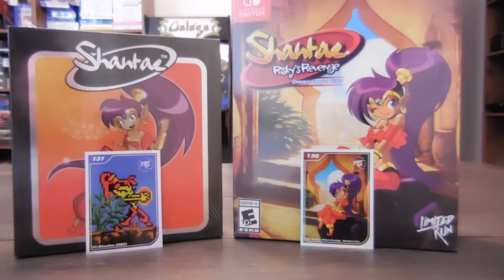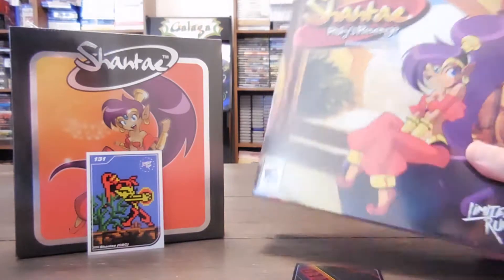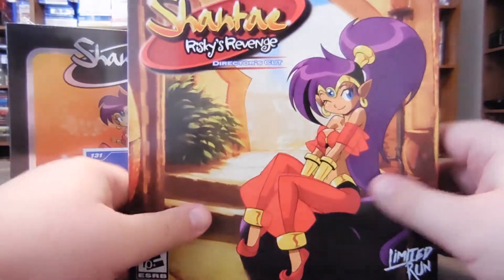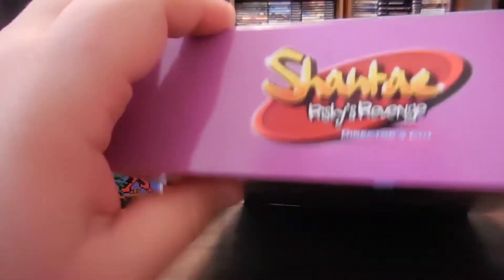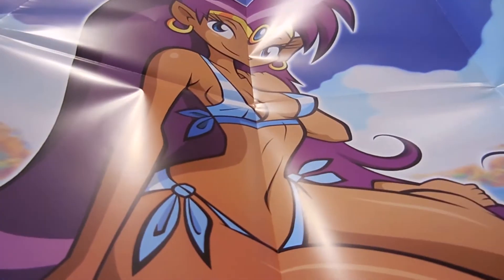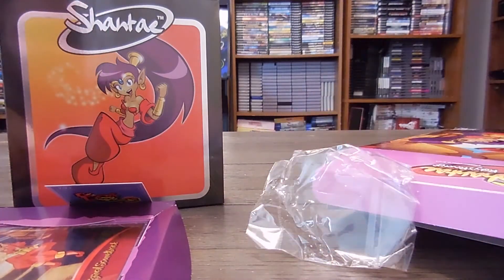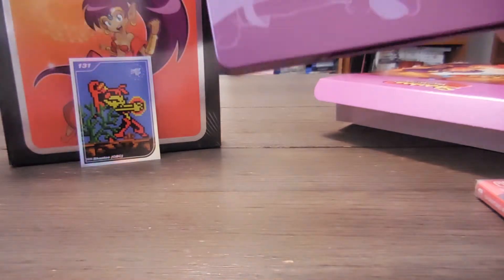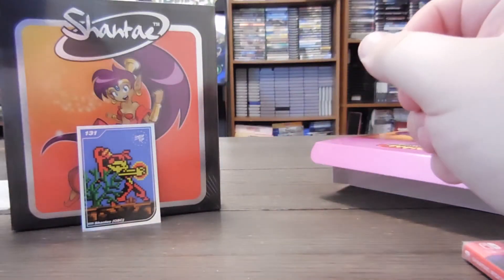Unbox Frenzy: Shantae (GBC) and Shantae: Risky's Revenge (Switch) Collector's Editions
Unboxing of the collector's editions of Shantae (GBC) and Shante: Risky's Revenge (Switch)! Enjoy!
00:01 - We Love Burning Town - Shantae and the Pirates Curse - Composed by Jake Kaufman
03:34 - Scuttle Town Theme - Shantae: Half-Genie Hero - Composed by Jake Kaufman
05:45 - The Floating Factory (Propeller Town) - Shantae and the Pirates Curse - Composed by Jake Kaufman
07:31 - Adventure - Shantae: Risky's Revenge - Composed by Jake Kaufman
10:15 - Arctic Justice (Frostbite Island) - Shantae and the Pirates Curse - Composed by Jake Kaufman
14:03 - Counterfelt Mermaids - Shantae: Half-Genie Hero - Composed by Jake Kaufman
16:40 - Boss Theme - Shantae - Composed by Jake Kaufman
17:35 - Rave in the Grave (Zombie Island) - Shantae and the Pirates Curse - Composed by Jake Kaufman
20:40 - Uncle Mimic's Song - Shantae: Half-Genie Hero - Composed by Jake Kaufman
21:51 - Boss Theme - Shantae and the Pirates Curse - Composed by Jake Kaufman

17 U.S.C. § 107
Notwithstanding the provisions of sections 17 U.S.C. § 106 and 17 U.S.C. § 106A, the fair use of a copyrighted work, including such use by reproduction in copies or phonorecords or by any other means specified by that section, for purposes such as criticism, comment, news reporting, teaching (including multiple copies for classroom use), scholarship, or research, is not an infringement of copyright.

- the purpose and character of the use, including whether such use is of a commercial nature or is for nonprofit educational purposes;
- the amount and substantiality of the portion used in relation to the copyrighted work as a whole; and

I have a Discord server, The Wheat Gaming! Join me, hang out, and talk about, gaming, anime, manga, and more!